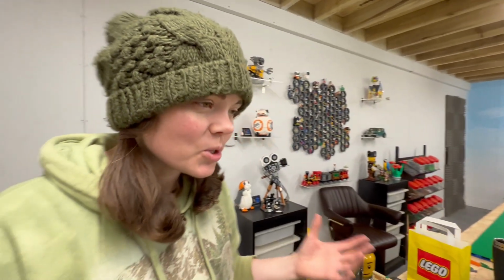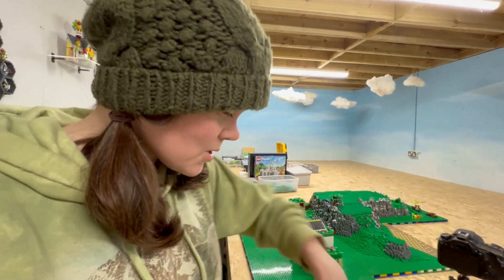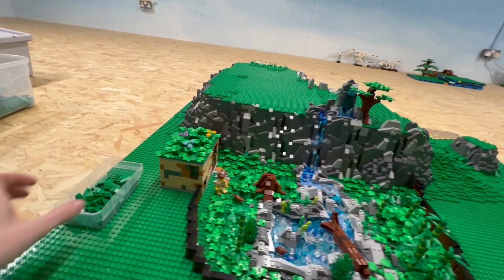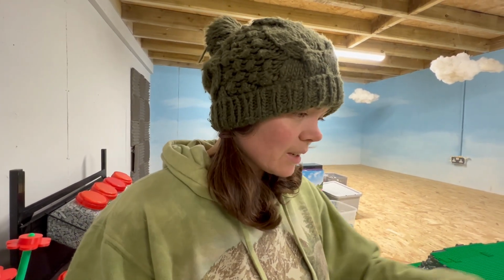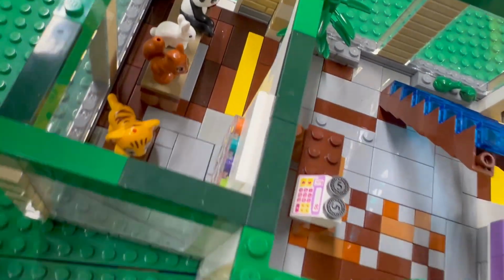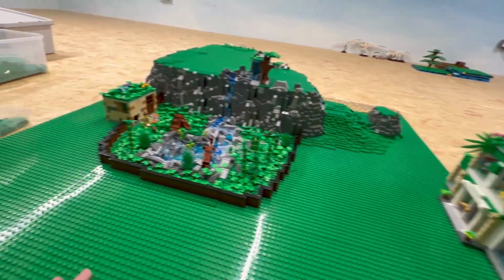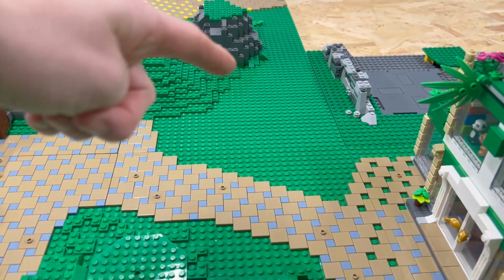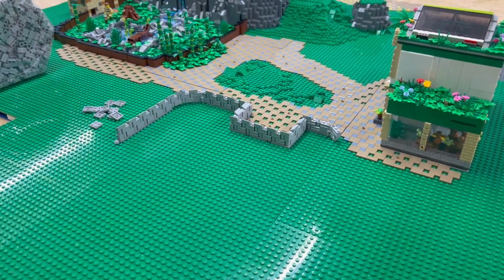Lego Zoo Room Update - Gift Shop, next Exhibit started!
Finally starting the main entrance area of the Lego Zoo! Adding pathways, setting the Gift Shop and brainstorming about the next species to be featured in the Lego Zoo.

See the final Raccoon Girl Tapestry before it heads to the Bricktastic Show in Manchester in a few weeks!